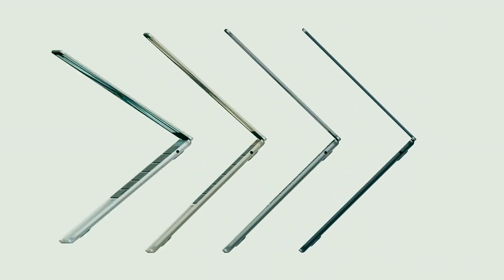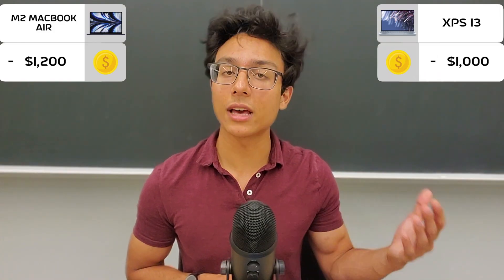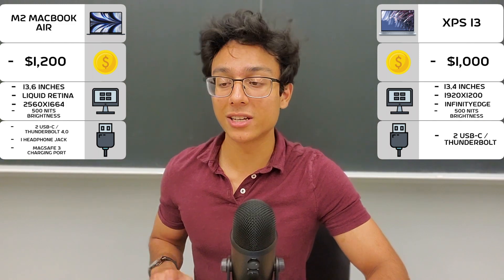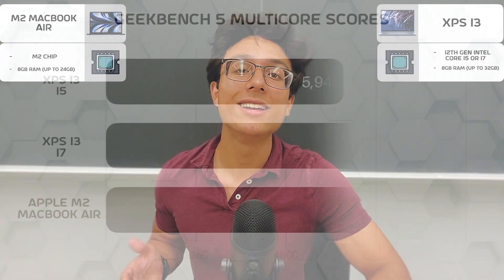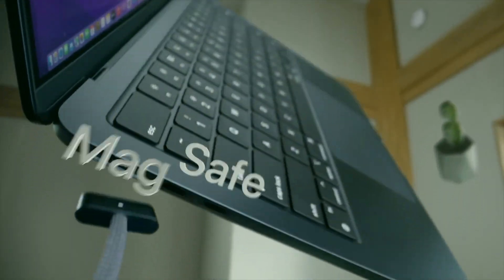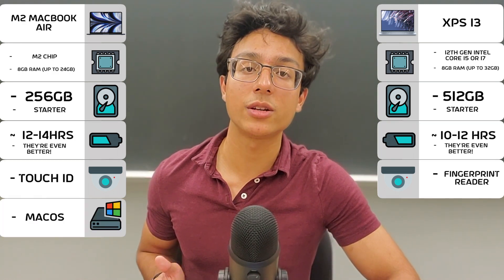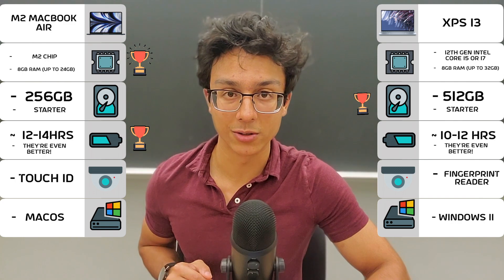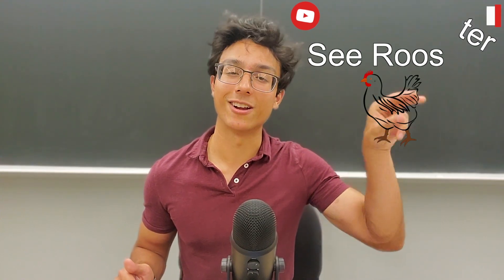Apple M2 MacBook Air Vs Dell XPS 13 | Make it Simple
Let's compare the Apple M2 MacBook Air and 2022 Dell XPS 13 (9315). Which is the best laptop for you? A buyer's guide.